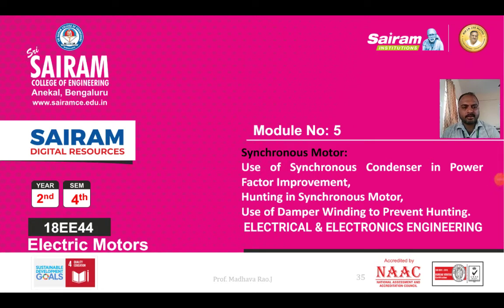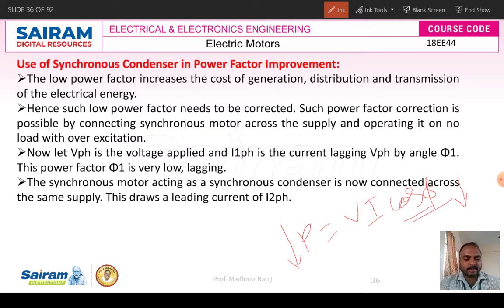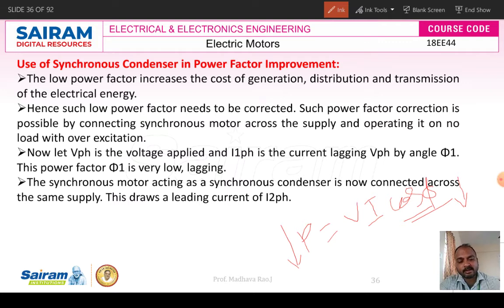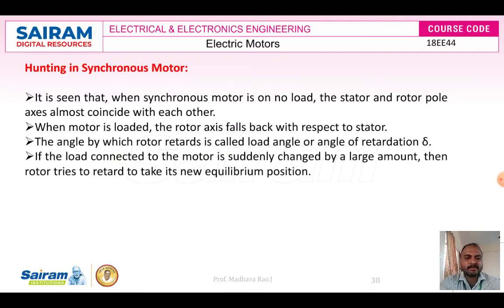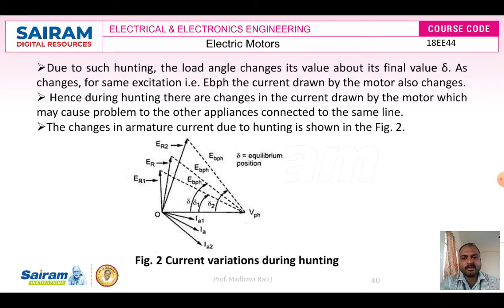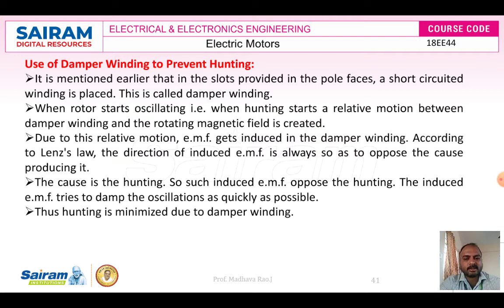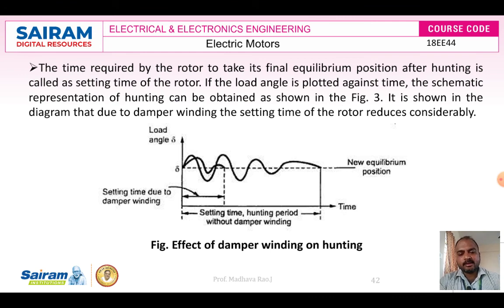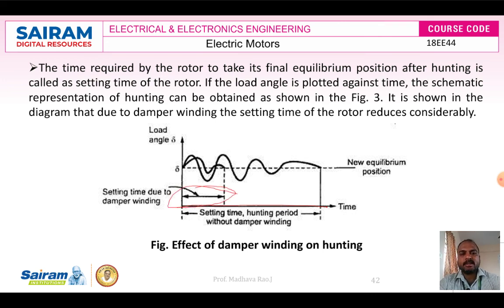Lecture Video 7_18EE44_Module_5_Use of Synchronous condenser, PF improvement, hunting, Damper windin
Lecture Video 7_18EE44_Module_5_Use of Synchronous condenser, PF improvement, hunting, Damper winding_Madhava Rao.J